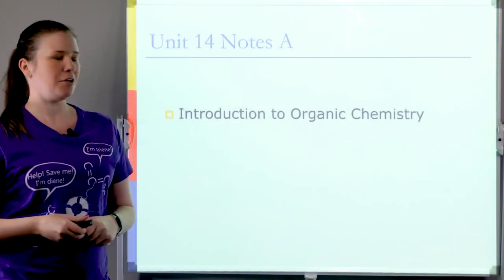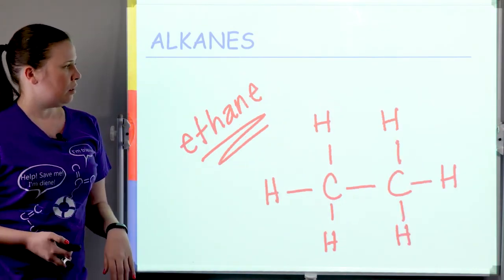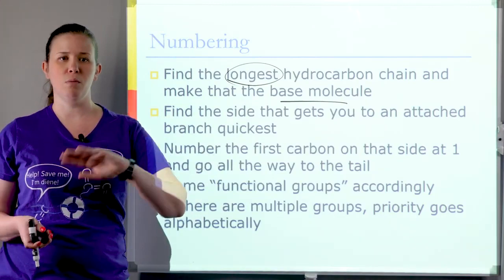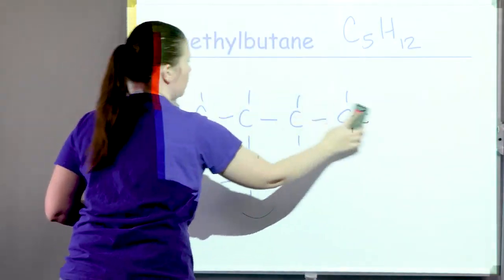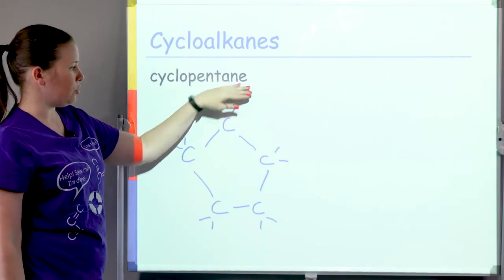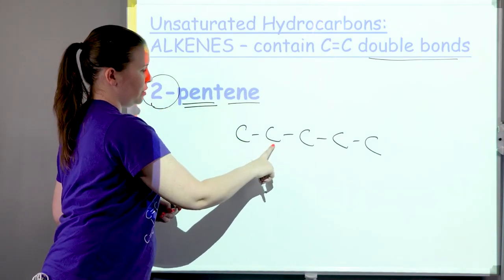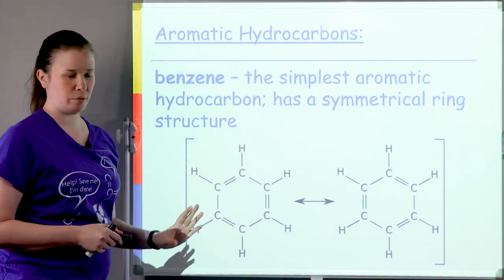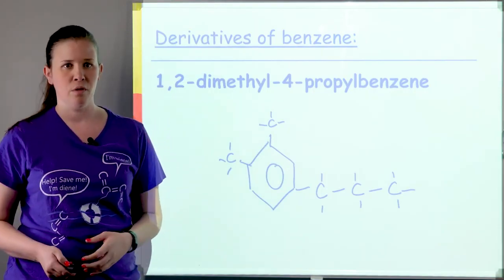U12NA - Orgo Intro